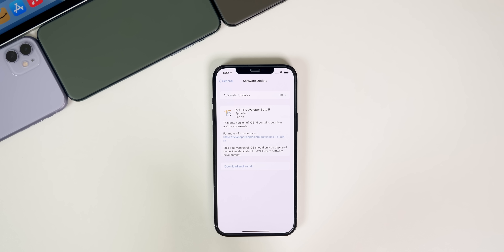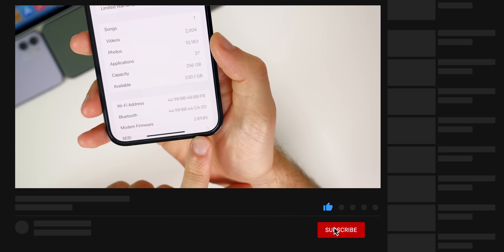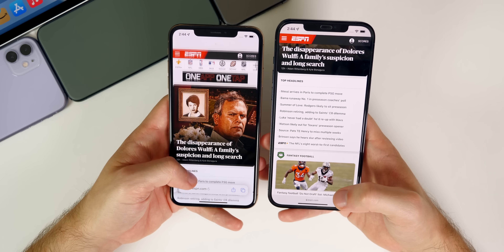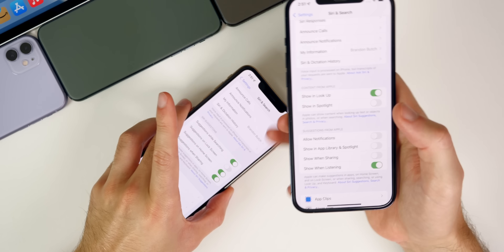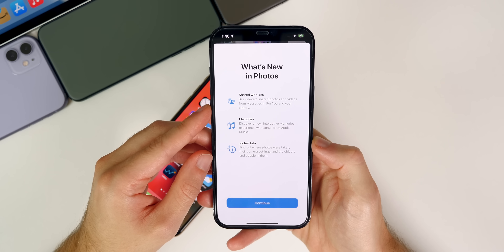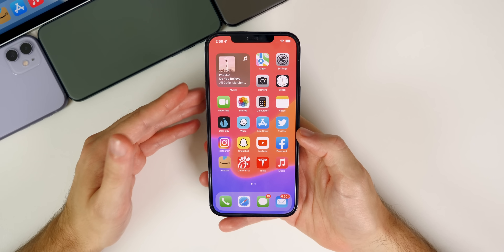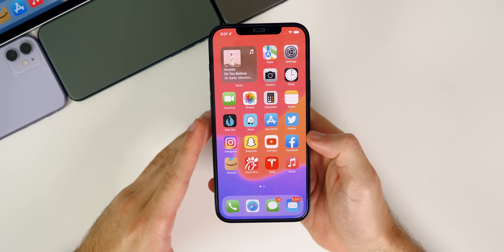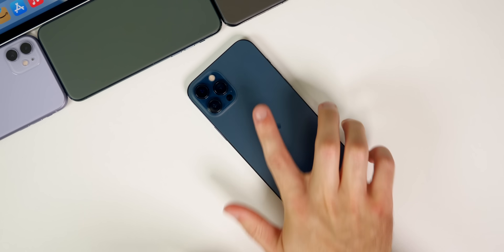iOS 15 Beta 5 Released - What's New?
iOS 15 Beta 5 Released - What's New? (17+ Changes) | iOS 15 Features & Changes

Apple just released iOS 15 Beta 5 to registered developers about two weeks after releasing Beta 4 and in this video, we discuss all of the new features and changes found so far!

We also discuss some bugs, bug fixes, the performance, battery life & when to expect iOS 15 Beta 6 and the long awaited final release! As for Public Beta testers, you should expect to see Beta 5 within the next 24 hours.

Chapters:
0:00 Intro, Apple Also Released..
0:42 Size, Build #
1:24 What’s New
4:26 iPadOS 15 Beta 5
5:17 Additional Changes
9:02 Bug Fixes
10:16 Bugs
11:11 Performance
12:16 Battery Life
13:15 iOS 15 Beta 5 Release Date
14:54 Conclusion

What do you think of iOS 15 Beta 5? Or are you waiting on the final release before updating?

Wallpaper via @awsiiq

▬ STAY UP-TO-DATE! ▬